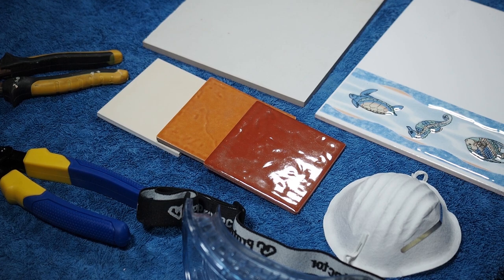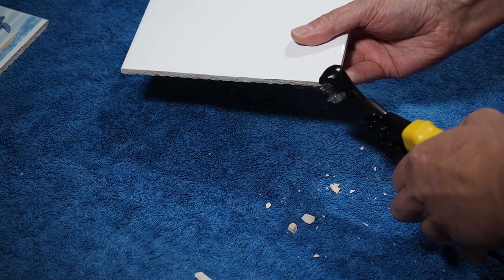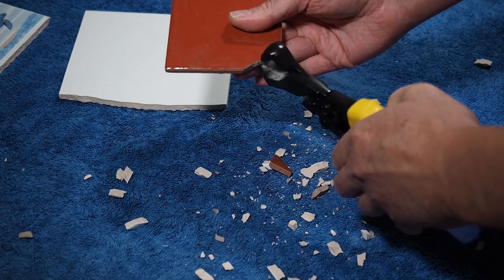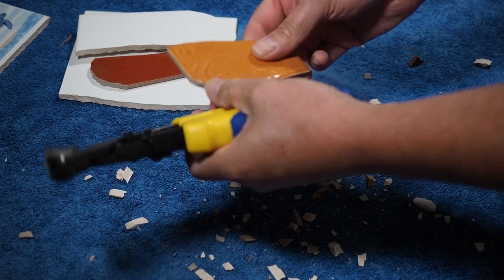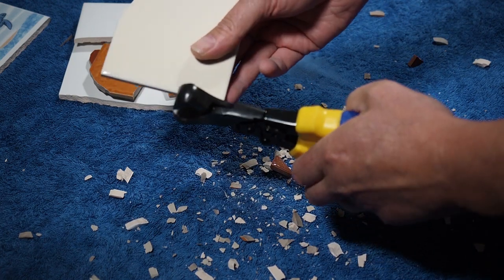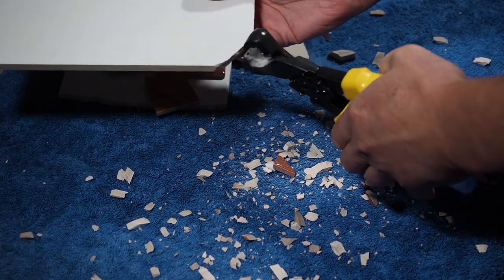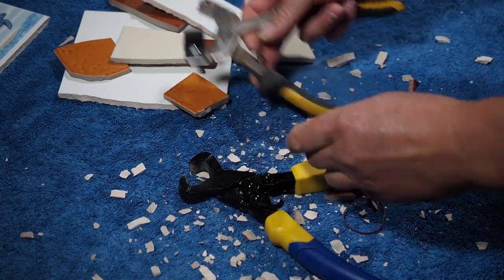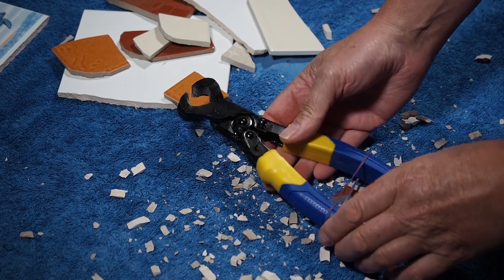Pro Compound Tile Nippers - The Review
Looking to buy a pair of nippers to cut hard materials to use in your mosaics, a pair that has twice the force and is easier on your hands?
This review is about the Pro Compound Tile Nippers, a tool that I recently bought and love to use.

They can be purchased online through Beliana Mosaics, Victoria, Australia.
(Ships only within Australia and New Zealand)